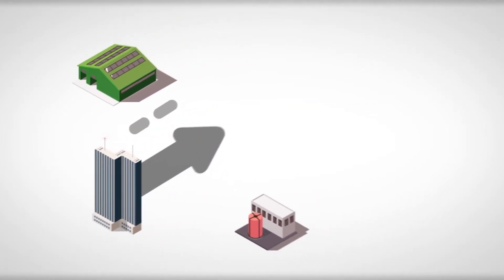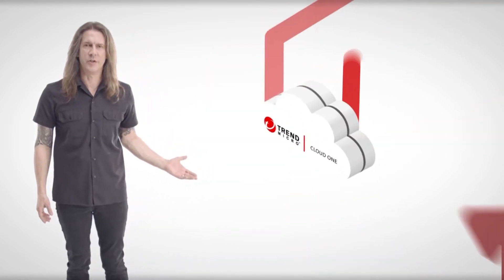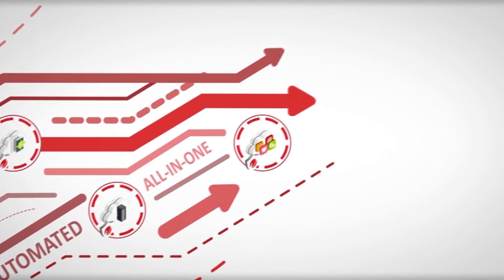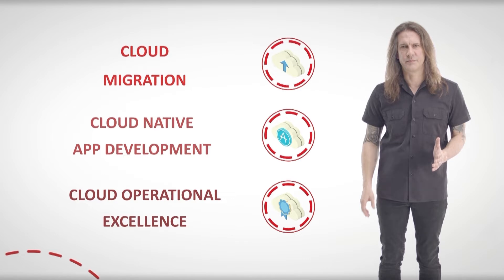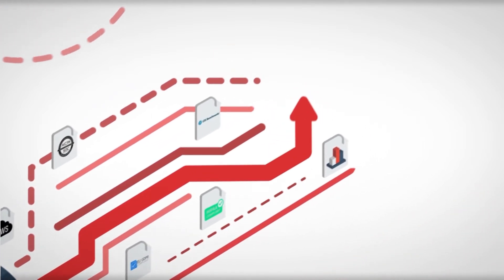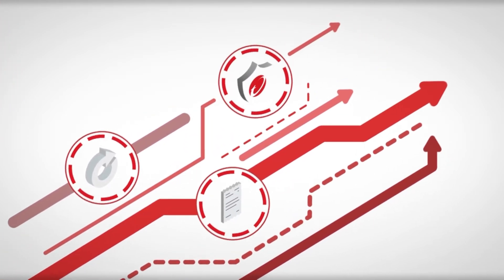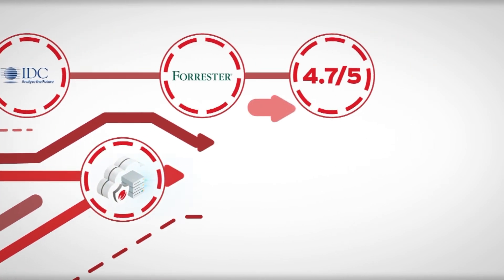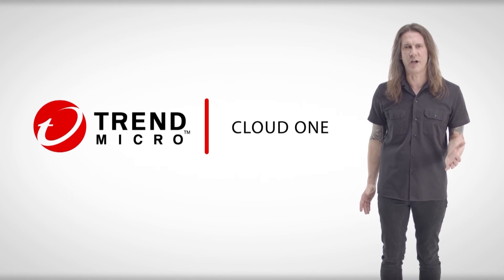Achieve Cloud Operational Excellence with Trend Micro Cloud One™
Trend Micro Cloud One™  is a security services platform for organizations building in the cloud, designed to meet your cloud security needs today, and in the future. No matter where you are in your cloud journey, Trend Micro Cloud One  has you covered with the broadest and deepest capabilities for cloud workloads, containers, serverless & web apps, cloud file/object storage, cloud networks and cloud security posture management. From cloud migration projects to cloud native application development or cloud center of excellence driven objectives, you can rely on our automated, flexible, and all-in-one security.

To find out more about our products and services visit us